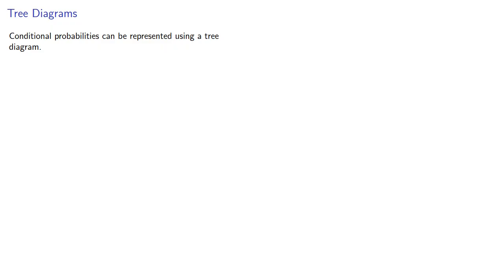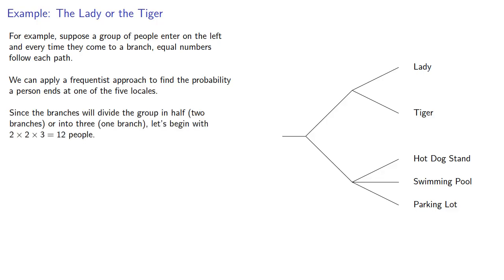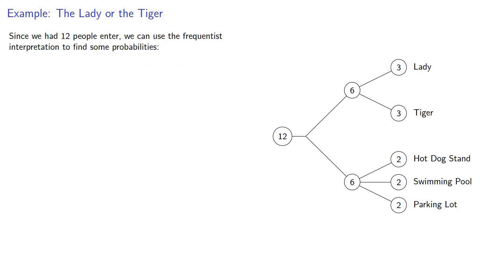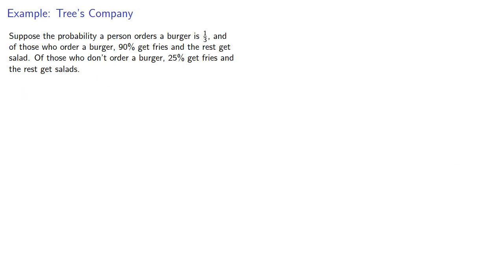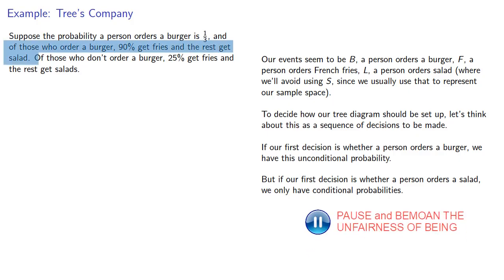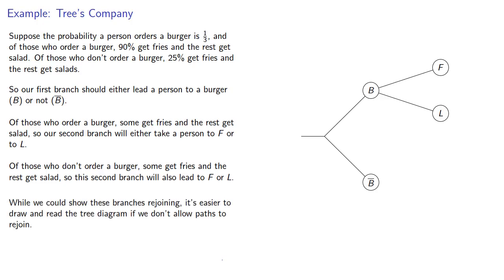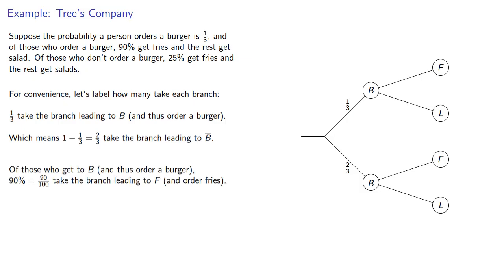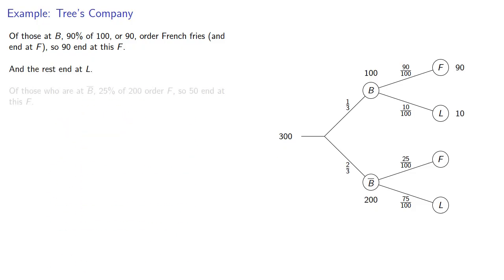Six Minute Math: Conditional Probability: Tree Diagrams